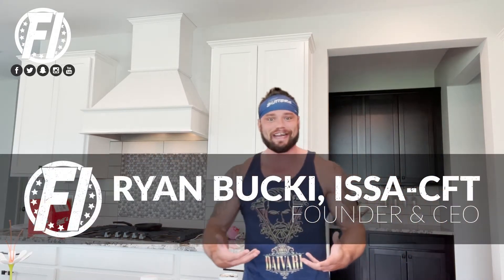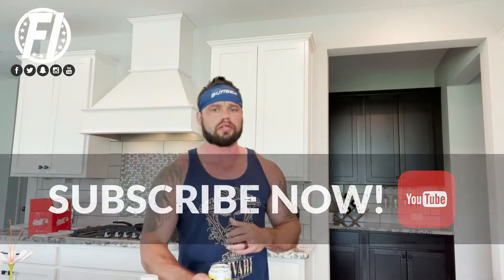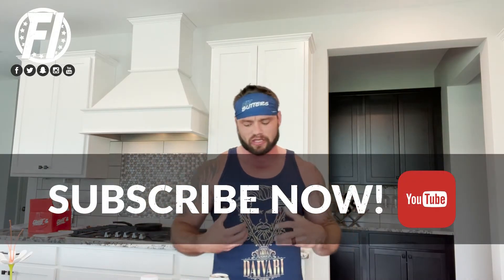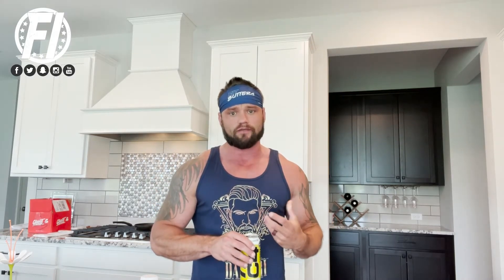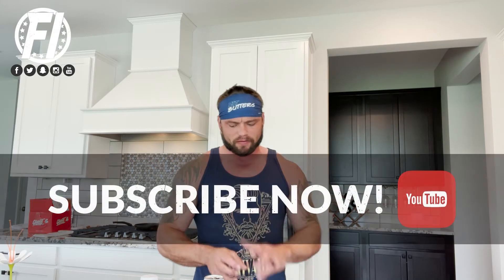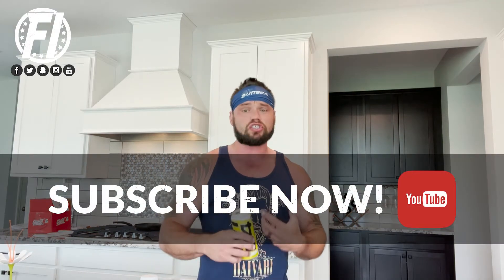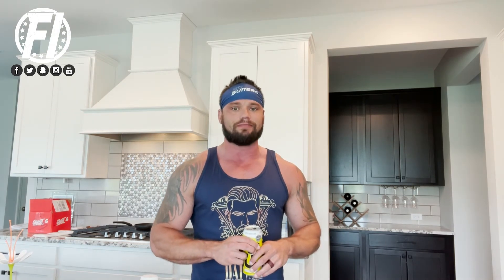C4 Energy Arctic Snow Cone Flavor Review: Great Profile With A Great Flavor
⭐  FLAVOR RATING: 9.0 / 10.0